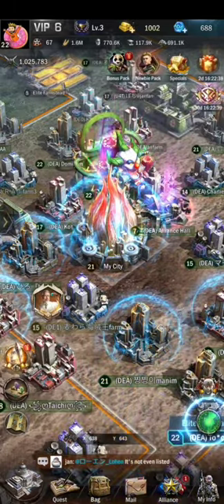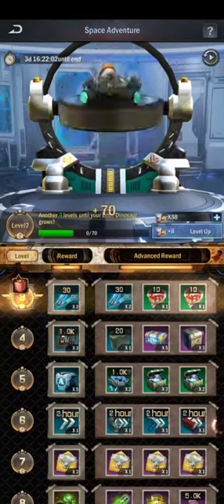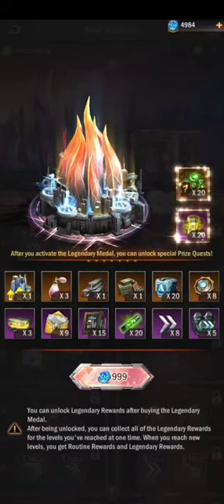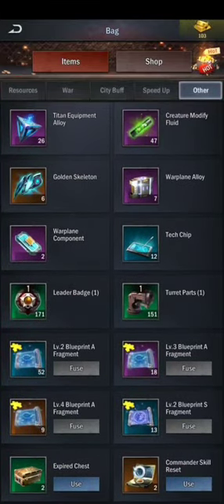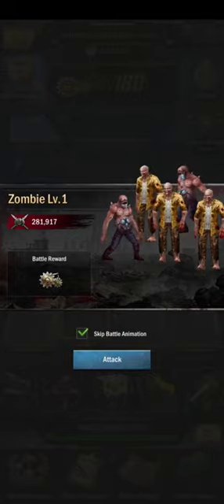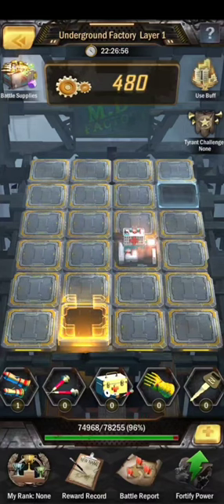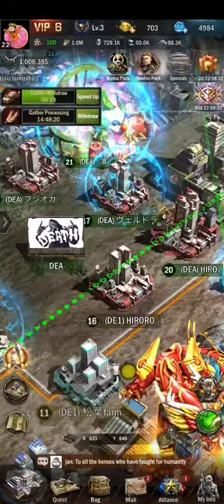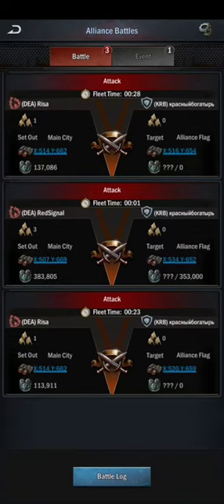Space Adventure, Road Of Legends, Medic Treasure "Age of Origins" ! Age of Origins War SE02 EP02